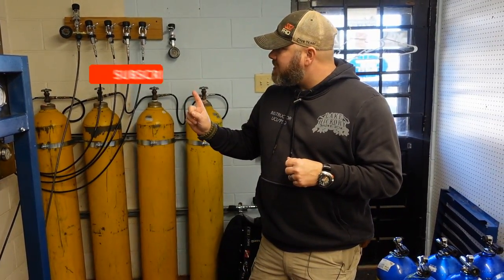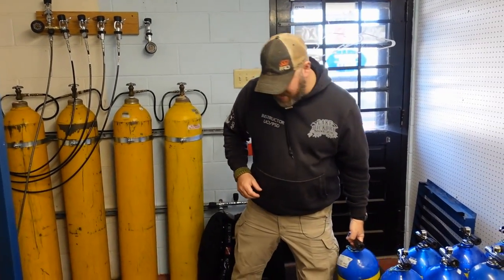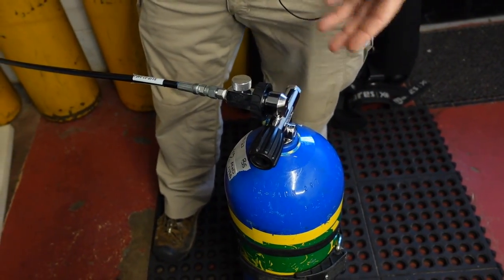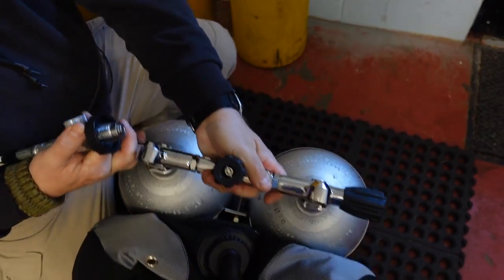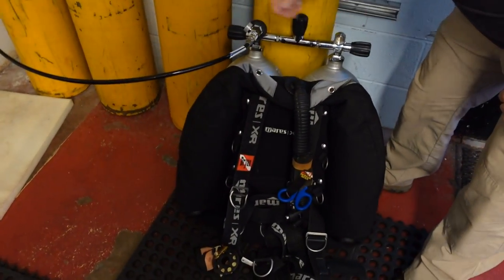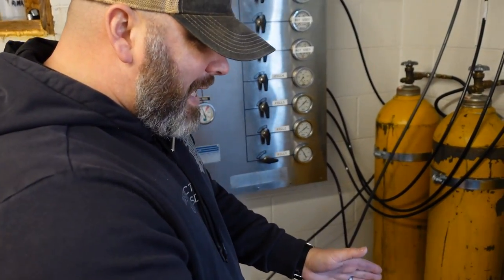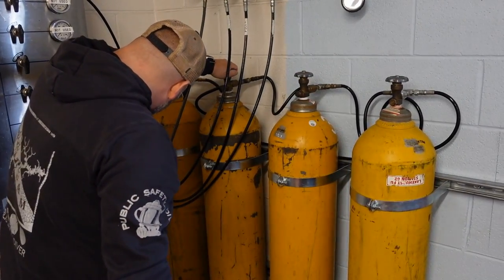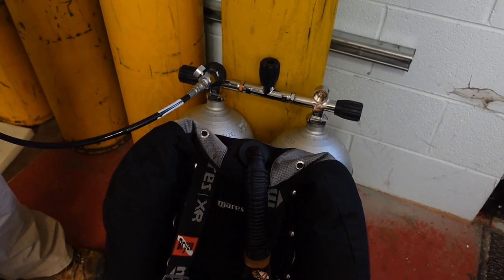Filling Doubles Is Easy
Filling a set of doubles is as easy as filling a single cylinder. Compared to singles or even Sidemount cylinders, filling a set of doubles to make sure they both have the same mixture of gas is made easy with the manifold and isolator valve.

0:00 Teaser
0:24 Opening
0:44 Intro
1:18 Filling Process
1:51 Filling Doubles
4:26 Final Thoughts